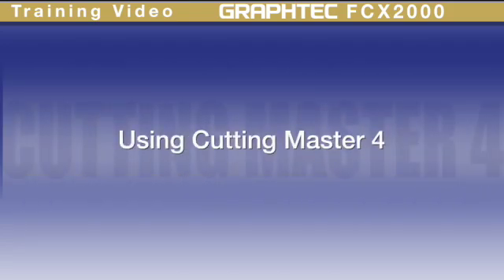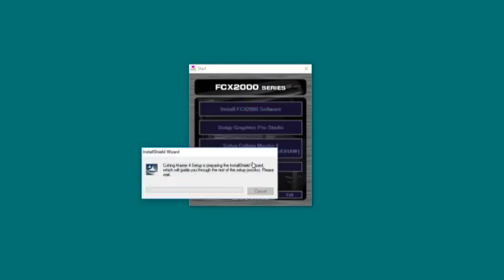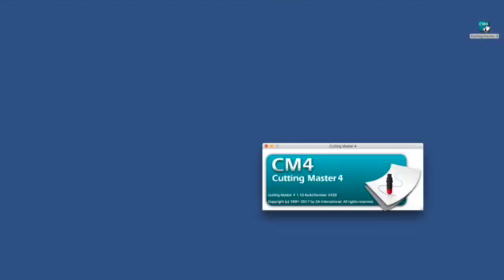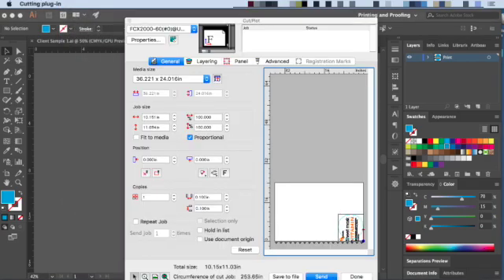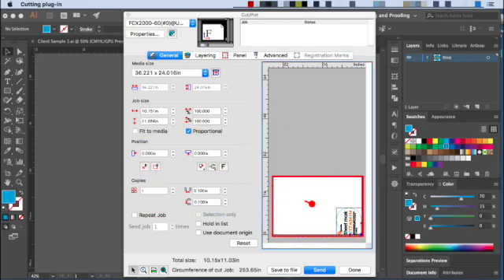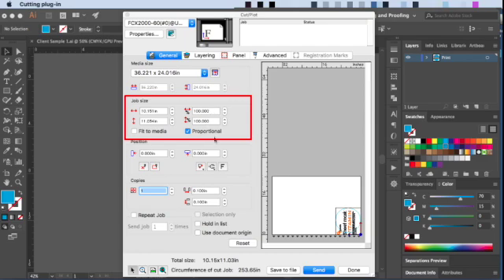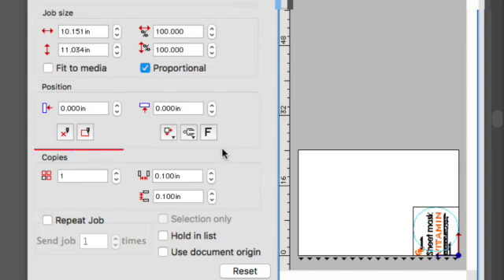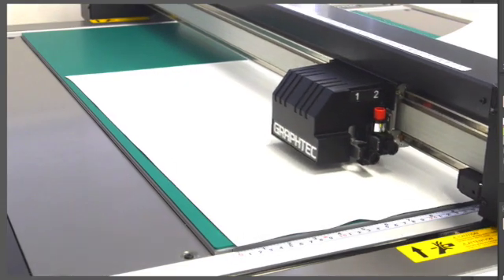Graphtec FCX Series Tutorial - Cutting Master 4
Graphtec FCX2000 Learn How-To Lesson / Training Video
Graphtec Cutting Master 4 is the industry’s premiere plug-in software for Adobe Illustrator and CorelDRAW Graphics Suite. This plug-in allows you to create and produce all of your graphics directly in the software and send the cut data directly to the cutting plotter. Cutting Master 4 includes a variety of functions such as: preview, registration mark creation, tool conditions, cut job settings and more! Cutting Master 4 is easy to use and enables you to get the best possible performance from your cutter plotter.